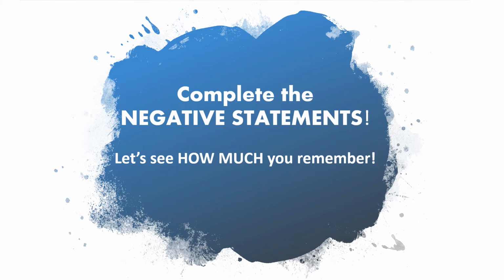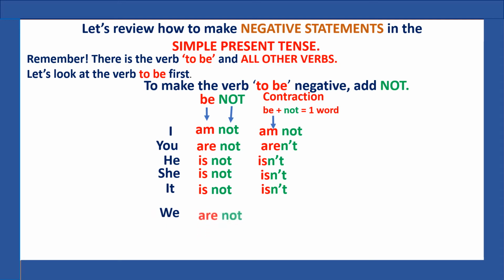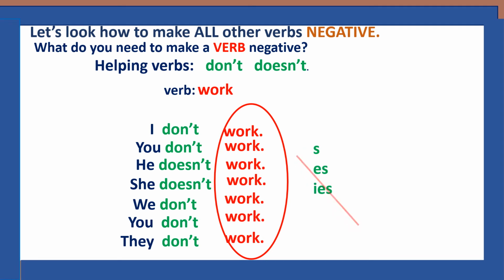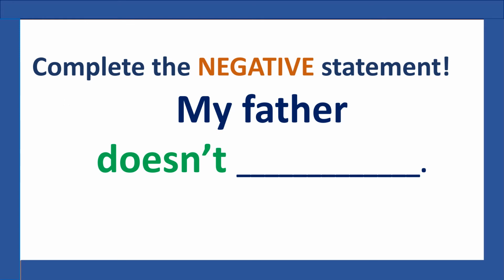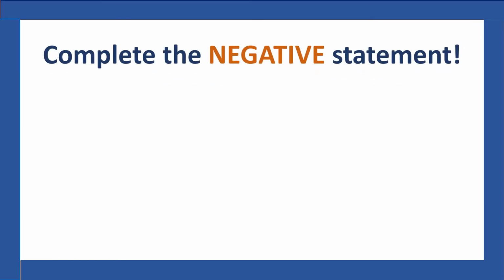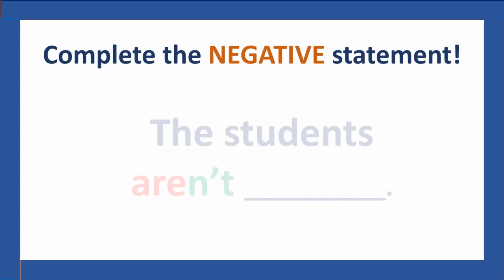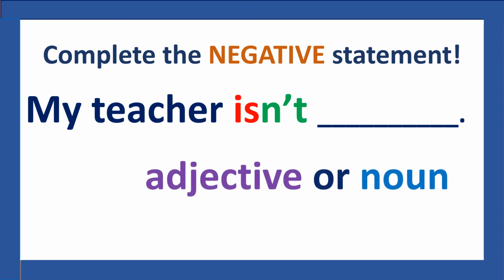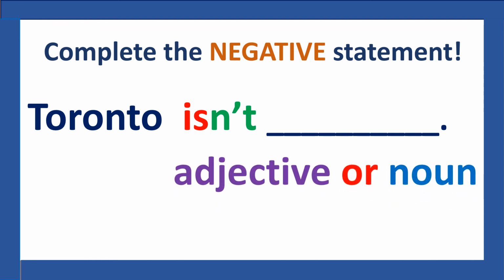Simple Present Tense: Complete the NEGATIVE statement.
Let's see how much you remember about NEGATIVE STATEMENTS in the SIMPLE PRESENT TENSE